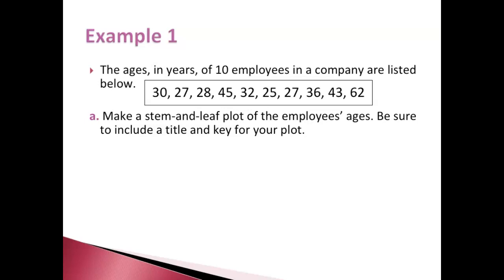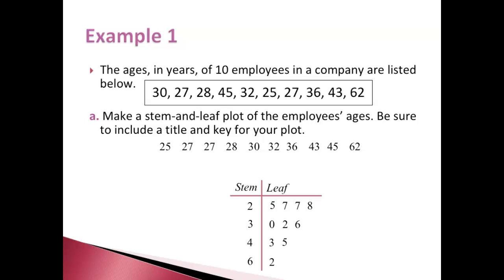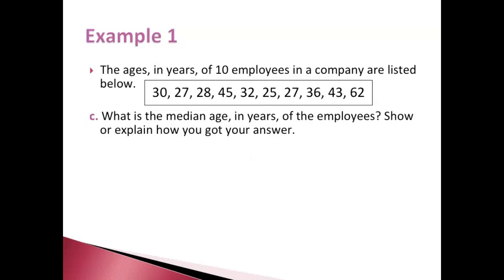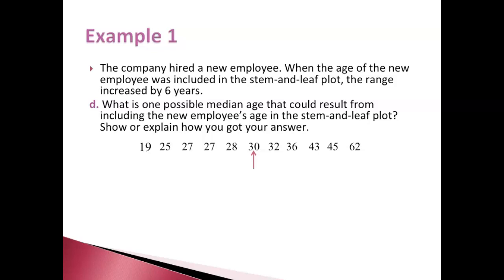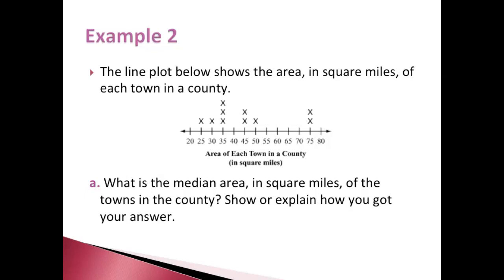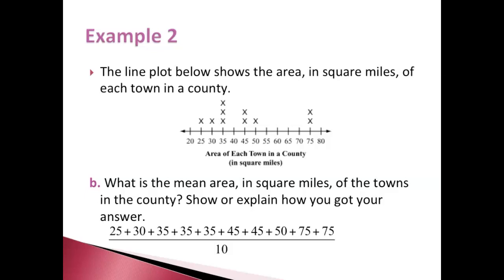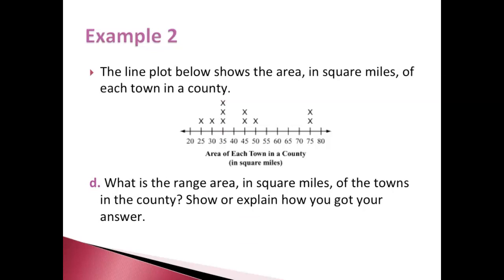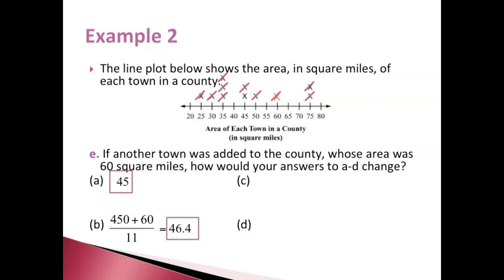7.2 Mean, Median, Mode, and Range Day 2